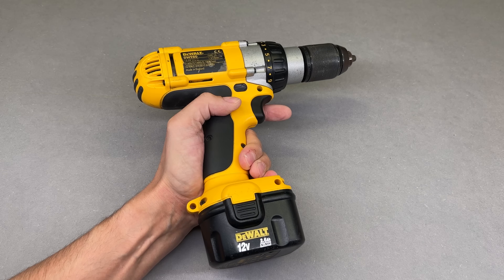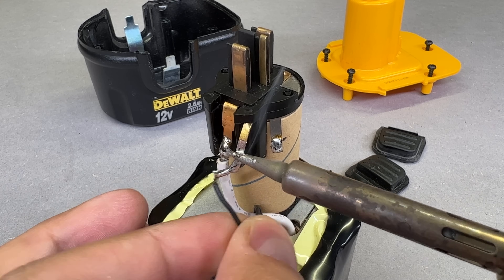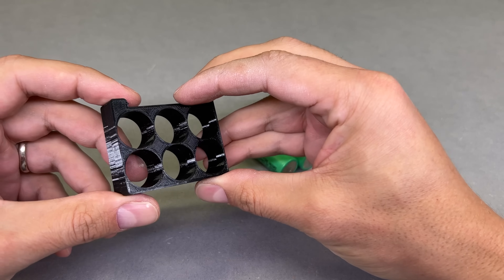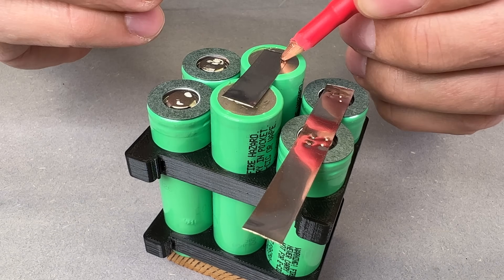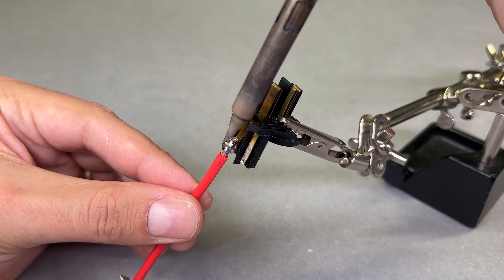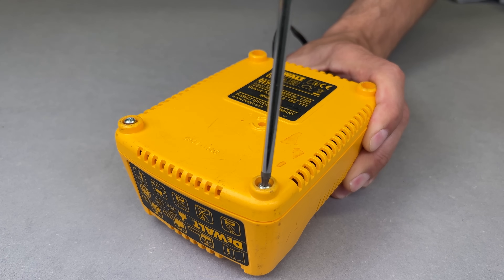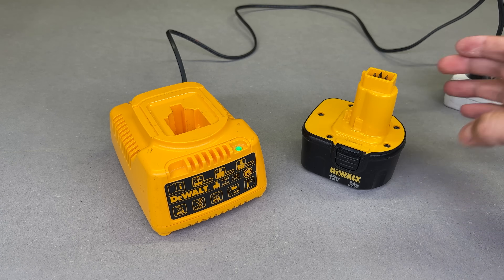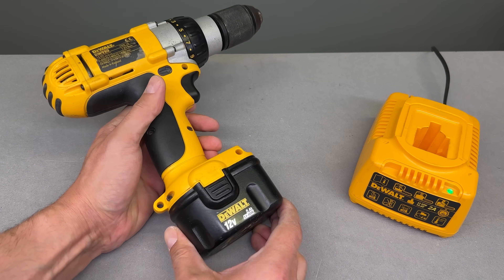Ni-Cd to Lithium Battery and Charger Conversion | NiCd / Ni-MH Battery Repair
Cordless Power Tool Battery and Charger Conversion - Ni-Cd / Ni-MH to Lithium-Ion
Lithium Battery + BMS + Nicd/Nimh Charger, It's a cheap and efficient conversion to upgrade your old beloved cordless power tool.